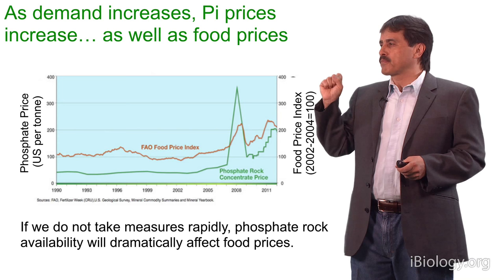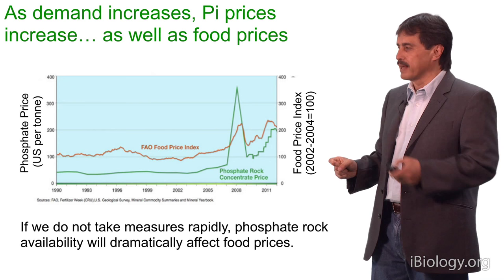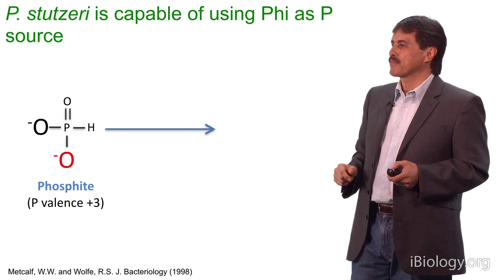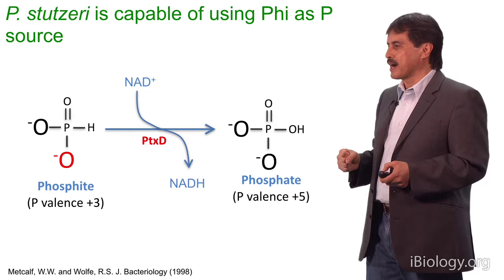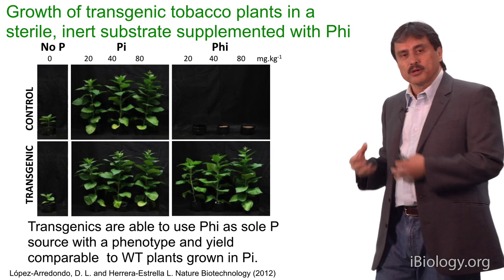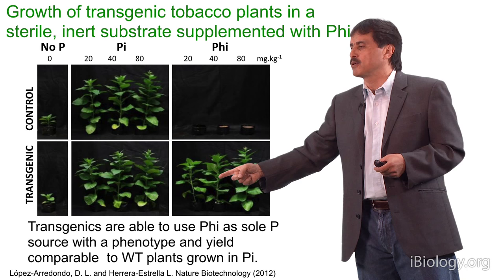Luis Herrera-Estrella (Langebio) Part 3: An environmentally friendly phosphorus fertilization system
As the world’s population grows, it is becoming more and more important to optimize food production while minimizing the environmental impact of agriculture.  In his first talk, Herrera-Estrella explains that crop plants need sunlight, CO2, water, and as many as 50 inorganic nutrients for maximal food production.  Two of the most important nutrients are nitrogen and phosphorous.  Herrera-Estrella describes the critical role that soil microbes have in facilitating nutrient uptake and he explains that  a better understanding of plant nutrition will result in more sustainable agricultural practices.

The second lecture focuses on the role of phosphorous in plant nutrition.  Orthophosphate (Pi) is the only form of phosphorus that plants can readily absorb but because of its poor solubility and mobility it is often a limiting nutrient. Herrera-Estrella tells us about the numerous strategies that plants have developed to cope with Pi deprivation. These include the regulation of genes involved in the breakdown of phospholipids and dramatic modification of root architecture to allow more efficient uptake of Pi.

In his third talk, Herrera-Estrella describes the development of transgenic plants that can use phosphite, rather than phosphate, as a source of phosphorous. The bacteria P. stutzeri was known to oxidize phosphite into phosphate. By introducing P. stutzeri genes into maize, members of Herrera-Estrella’s lab were able to engineer maize that can utilize phosphite.  Phosphite as a fertilizer has a number of advantages; it is more efficiently taken up by plants, weeds cannot metabolize it so transgenic crops can outcompete weeds reducing the use of herbicides, and finally algae cannot utilize phosphite so runoff does not contribute to toxic algae blooms.  This is a great example of a GMO with the potential to have a positive environmental impact.

Speaker Bio:
Luis Herrera-Estrella is a Howard Hughes Medical Institute Senior International Research Scholar and Chief of the National Laboratory of Genomics for Biodiversity, Center for Research and Advanced Studies of the National Polytechnic Institute (Cinvestav), Irapuato, Mexico. Herrera-Estrella studied biochemical engineering as an undergraduate student and received his MSc in genetics and molecular biology from Cinvestav.  He completed his PhD in plant molecular biology from the State University of Ghent, Belgium where he also conducted postdoctoral research.
Herrera-Estrella’s lab researches how plants adapt to grow in conditions of low phosphorous availability.  They have identified genes involved in changing root architecture, one of the responses to low soil phosphorous. In addition, his lab has engineered plants that can metabolize phosphite, rather than phosphate; this has the potential for major environmental and economic impacts, as discussed in his iBioSeminar.
Herrera-Estrella has made important contributions to the field of plant molecular biology, particularly the development of methods for gene transfer and regulation.  His many contributions have been recognized with numerous awards including the 2002 National Science Prize from the Government of Mexico, the 2007 Trieste Science Prize and the 2008 American Society of Plant Biologists Leadership in Science Public Service Award. Herrera-Estrella is an elected member of the Latin American Academy of Sciences, the Mexican Academy of Sciences, the Third World Academy of Sciences and a foreign member of the National Academy of Sciences of the United States.